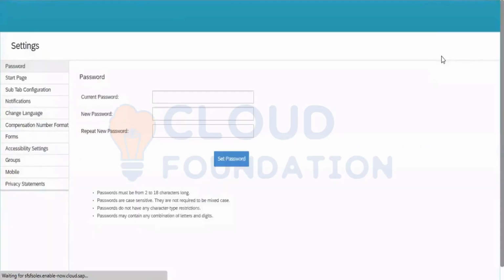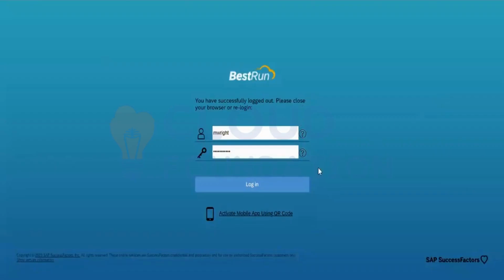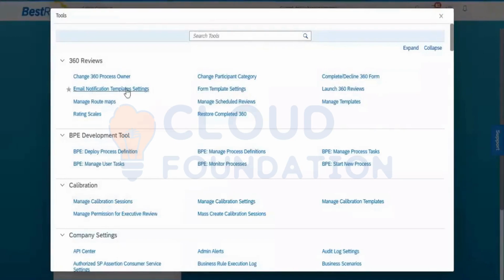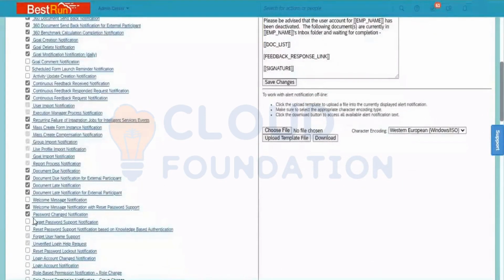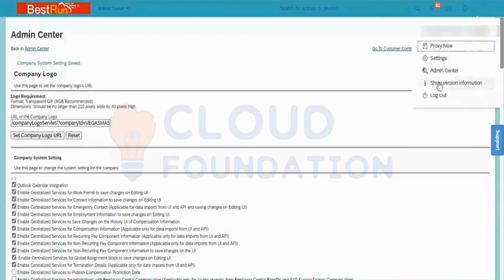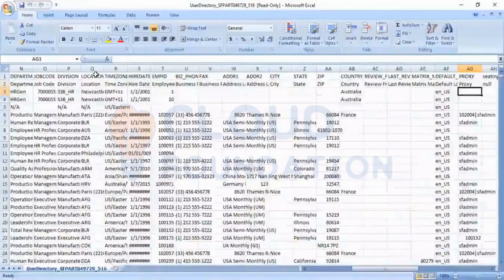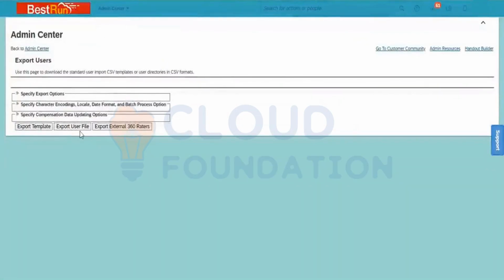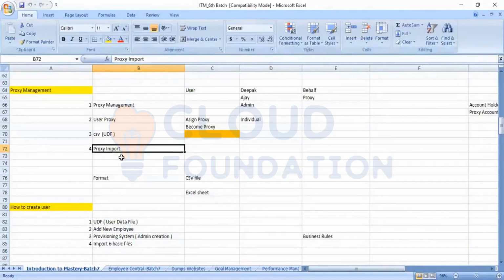SAP SuccessFactors Settings | SAP SuccessFactors Online Training | SAP SF Tutorial | CloudFoundation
🔗 🔥 Must-Explore SAP SuccessFactors Modules!

🎬 Master the Most Important SAP SuccessFactors Settings!!

💡 In This Power Tutorial, You'll Learn:
⚙️ All About SAP SuccessFactors Settings Panel 🔧📋
🧠 Configuration Best Practices You Should Know 💡✅
👨‍💼 Admin & User Management Setup 🧑‍💼👩‍💼
📊 System Tools & Navigation Overview 🔍🗺️
🛠️ How to Customize Settings to Fit Business Needs 🎯💼
📌 Expert Tips for Seamless Configuration ✨👨‍🏫

👍 Like | 💬 Comment | 🔁 Share to support the SAP learner community!

🎯 Why CloudFoundation Is Your Training Destination:
✅ Real-Time Scenario-Based Learning 🎥💡
✅ Flexible Online Classes (Live + Recorded) 📅🧑‍🏫
✅ Certification Help & Career Support 🎓📈
✅ Trusted by Thousands of Global Learners 🌎🤝
✅ Tailored for Job-Oriented Success 💼🧰

🔍 Relevant Keywords to Boost Your SAP Game:
🔑 SAP SuccessFactors Settings
🔑 SAP Configuration Tutorial
🔑 SuccessFactors Admin Setup
🔑 SAP Online Training 2025
🔑 Learn SAP SF Settings
🔑 CloudFoundation SAP Courses
🔑 SAP Admin Tools
🔑 HR Cloud Platform Settings
🔑 SAP Beginners Training
🔑 SAP SuccessFactors Made Easy